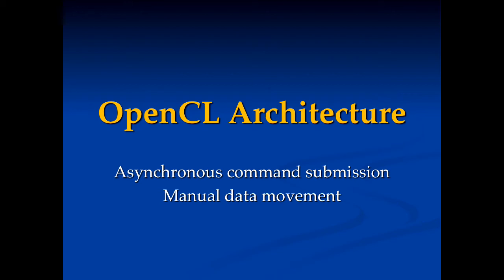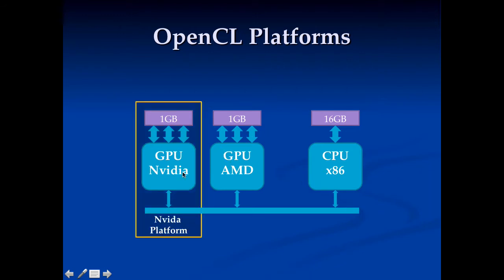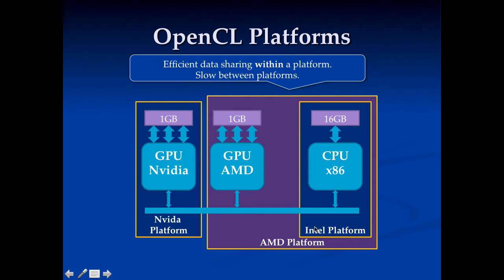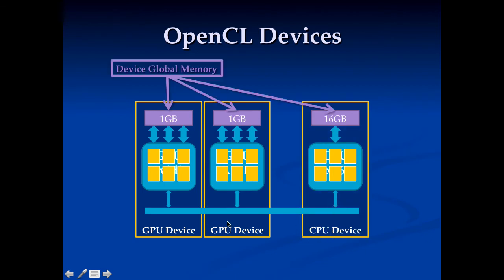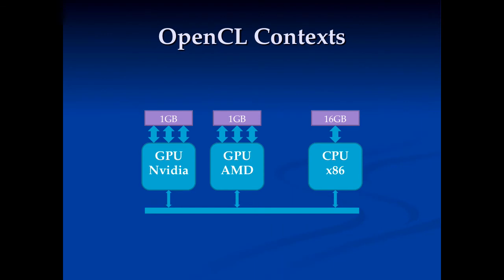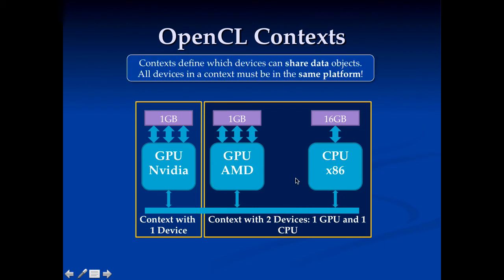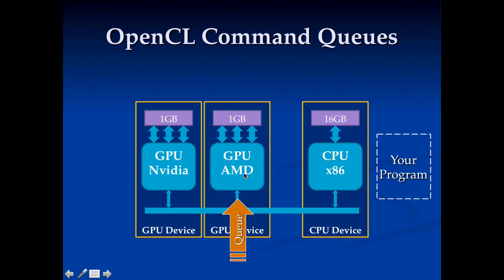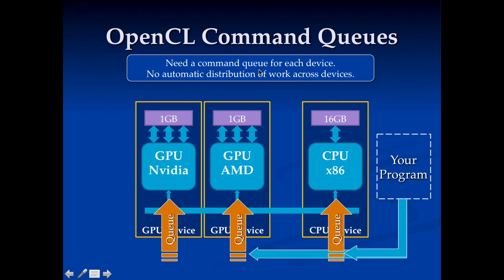OpenCL Runtime Architecture (6)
OpenCL architecture: devices, queues, contexts, compute units, data transfer and utilizing multiple devices.